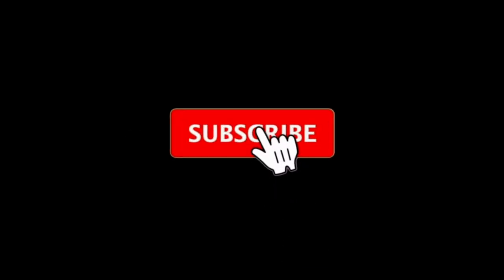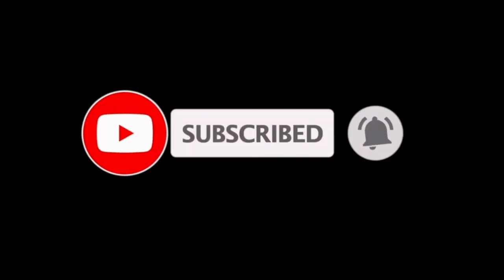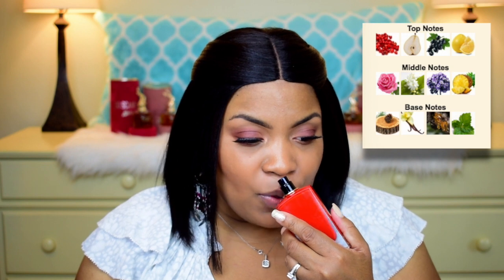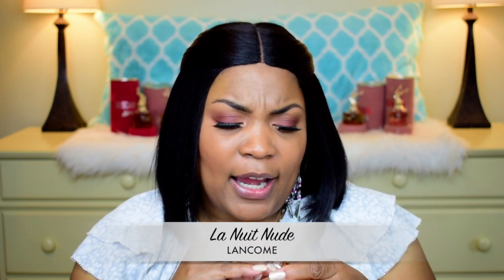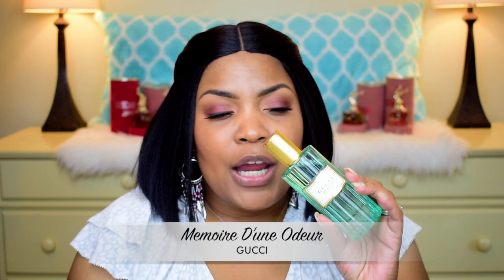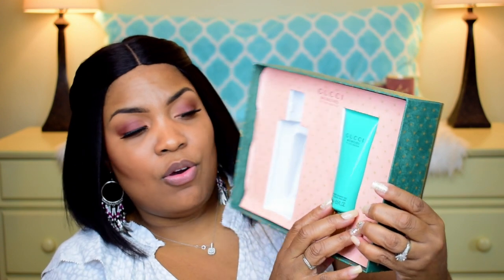NEW PERFUMES! Summer FRAGRANCE Haul | Adding to my AMAZING Perfume COLLECTION | Parfums de Marly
Hey darlings! Today I'll discuss some of the latest fragrances added to my collection for the summer season. I hope you guys enjoy the video and I look forward to seeing you in the next one!

🖤  Products Mentioned

Si Passione

La Nuit Tresor Nude

Mugler Alien Eau Sublime

Gucci Memoire D'une Odeur

Balenciaga Florabotanica

MUST-HAVE storage items for your perfume!

Perfume Organizer

Perfume Atomizers

Perfume Organizer ( Rollerball)

HEADPHONES are highly suggested for best audio sound!

🖤MAKEUP DETAILS

Eyes (Juvia’s Place)

🖤 Equipment

New perfume, designer haul, perfume review